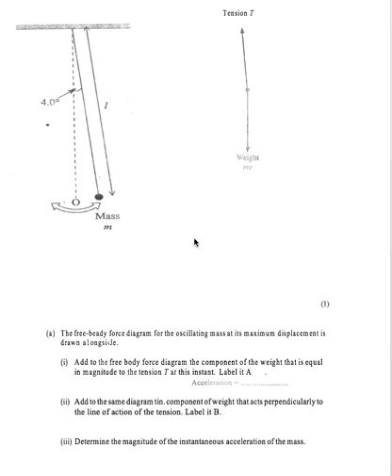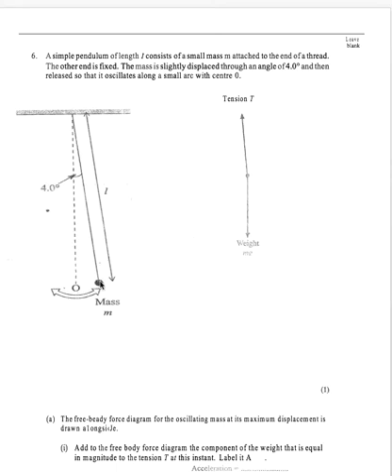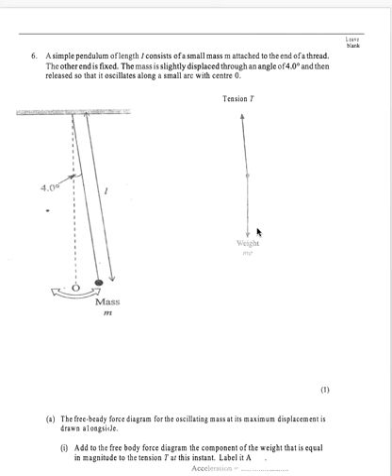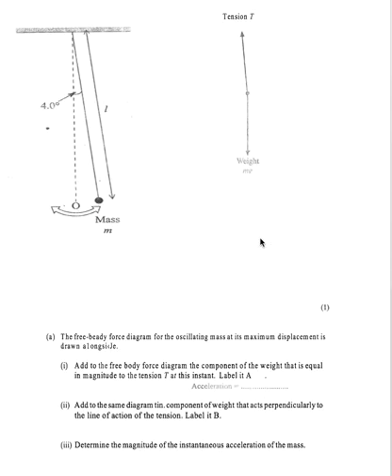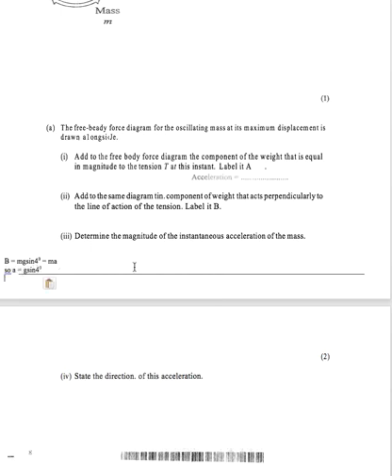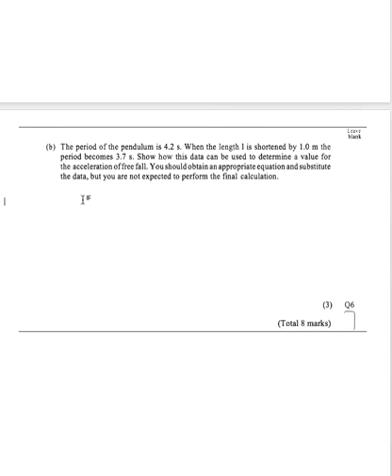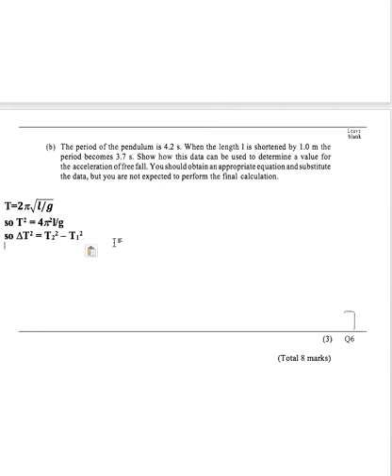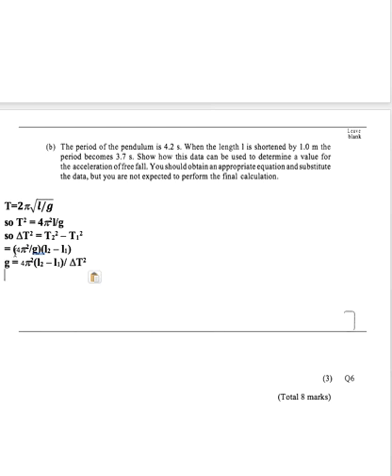Physics A Level AQA SHM simple harmonic motion Free Body Force Diagram pendulum 8 marks solution